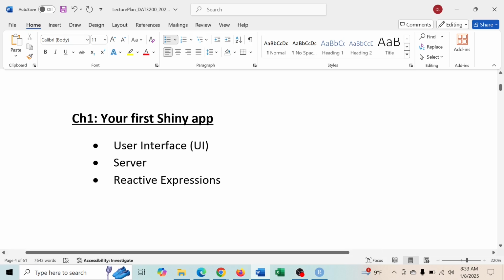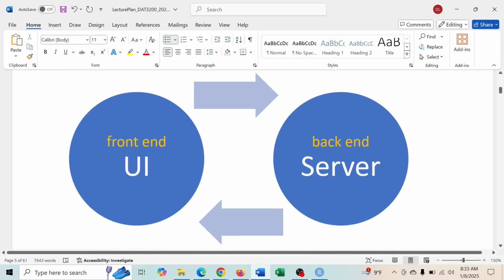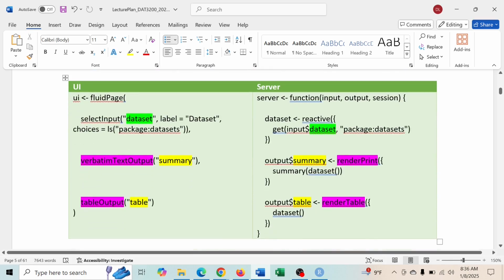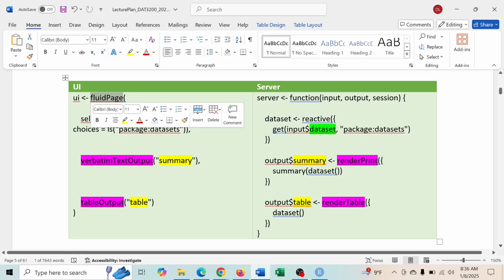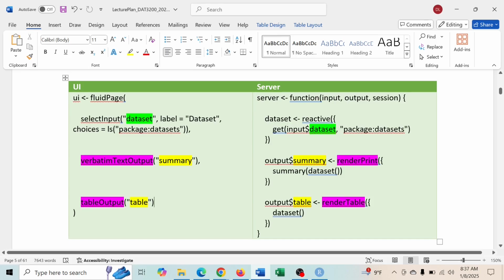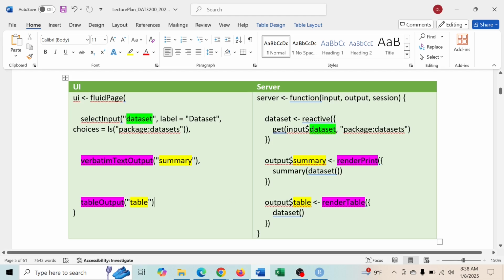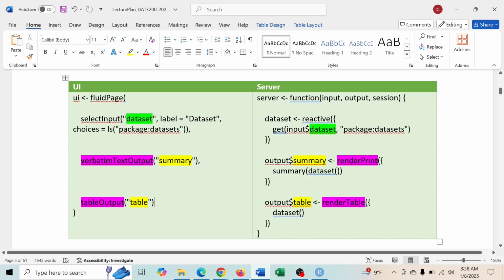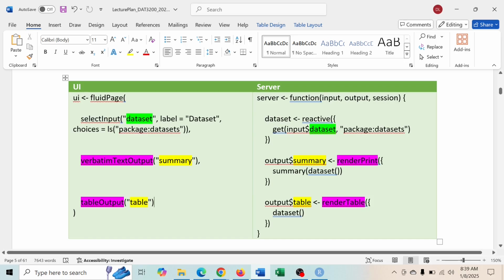Mastering Shiny Ch1.1 Intro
Chapter 1 Your first Shiny app